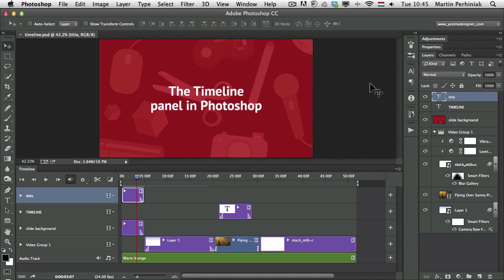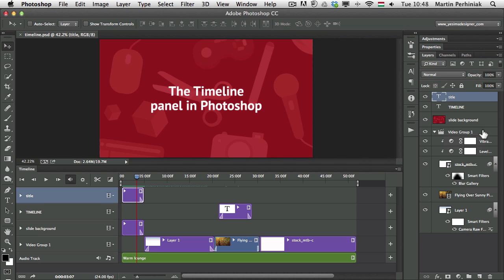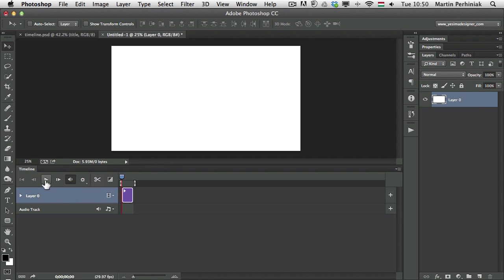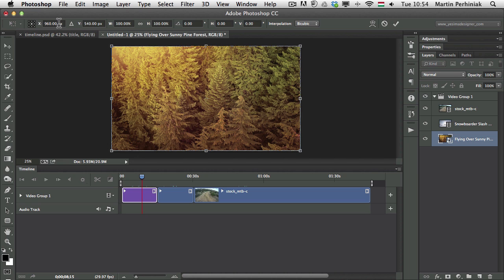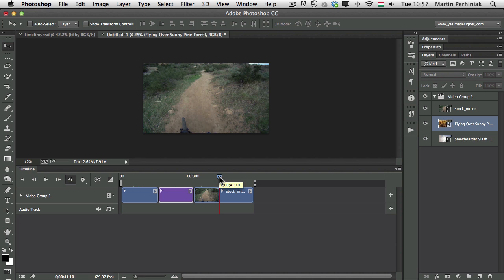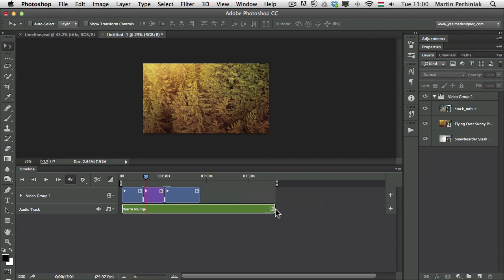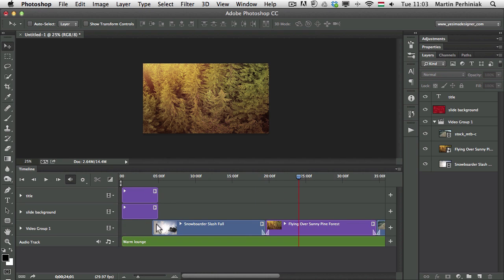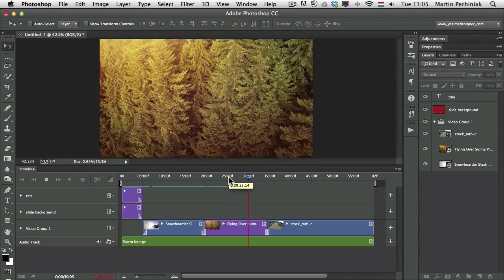Comprehensive Guide to Working With Video in Photoshop - The Timeline Panel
While Photoshop is well-known as a photo editor, most people probably don't realize that it also includes some powerful video editing features, as well. In this tutorial, we will show you how to use Photoshop's Timeline Panel to import audio, video, text, and images to create a short video.